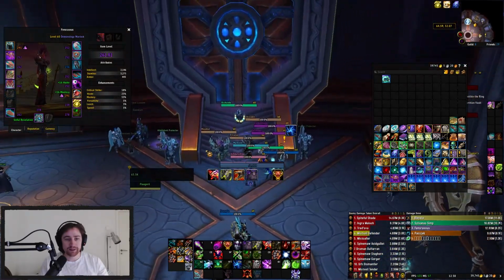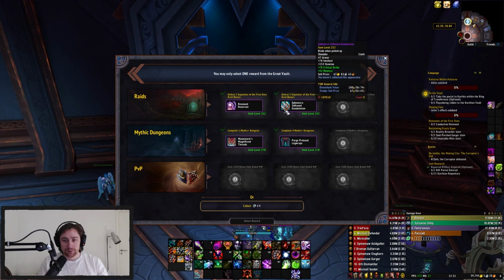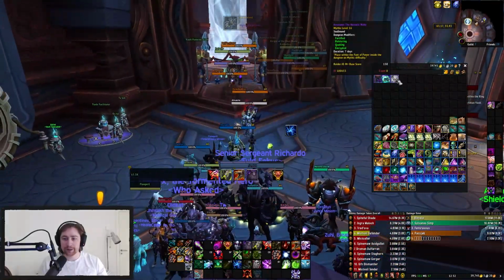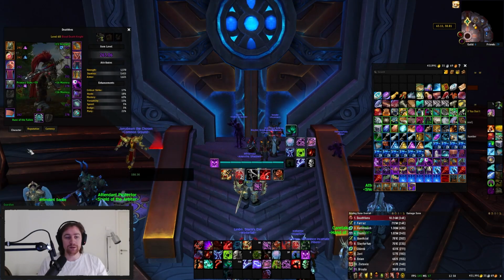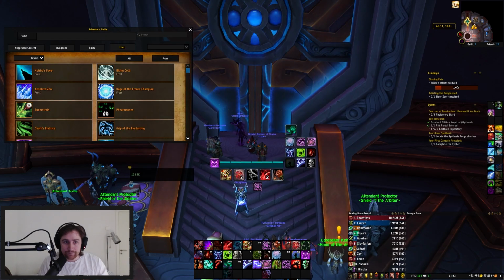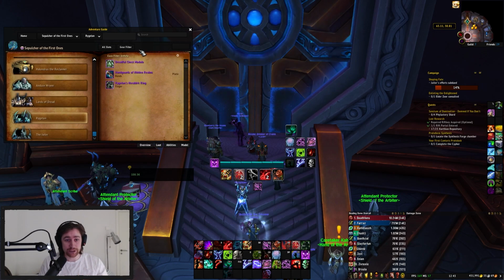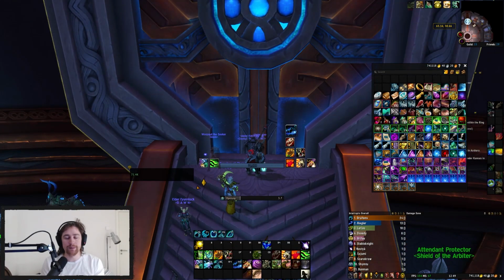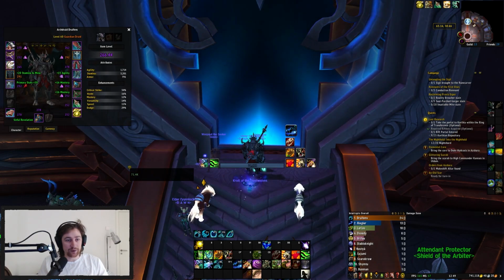World of Warcraft: Great Vault - Week 69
Grant me the tier so that I may do the deeps.